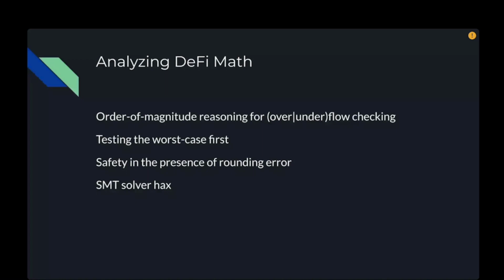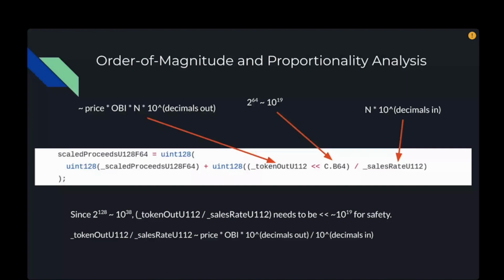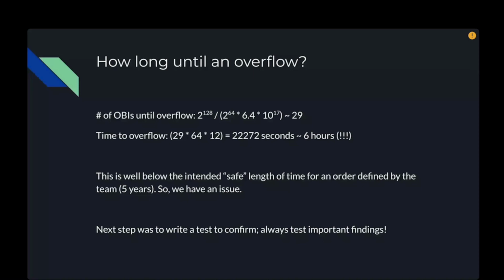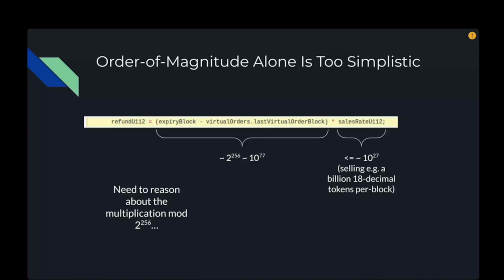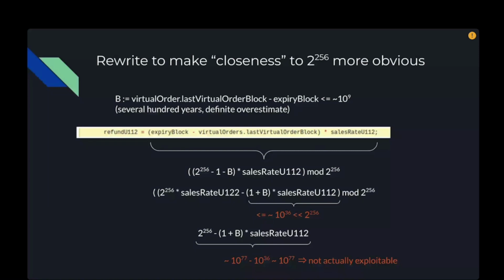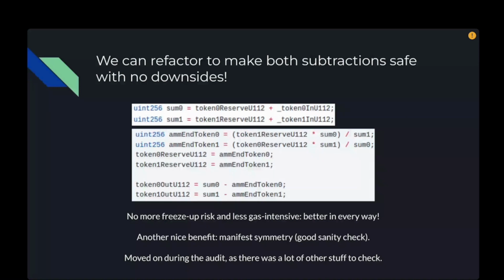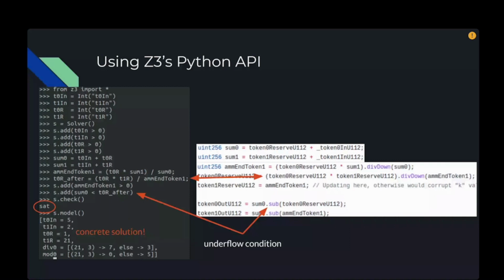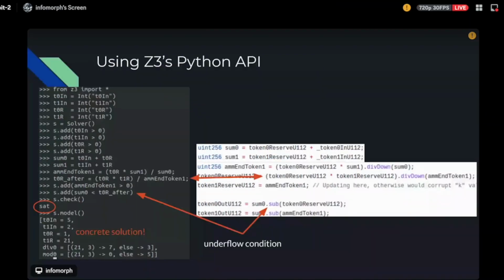Numerical Analysis for DeFi Audits: A TWAMM Case Study by Kurt Barry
In the world of DeFi auditing, precision is everything. Join us for a community workshop led by Kurt Barry  (Spearbit Lead Security Researcher and Maker DAO Protocol Engineer) that explores how numerical analysis can help you make safer trades by reducing slippage and optimizing gas costs – with insights from our recent audit of TWAMM (Cron Finance).

- ABOUT SPEARBIT -
Spearbit is a decentralized network of expert security engineers offering reviews and other security-related services to Web3 projects to create a more robust ecosystem. Our network has experience in every part of the blockchain technology stack, including but not limited to protocol design, smart contracts, and the Solidity compiler.